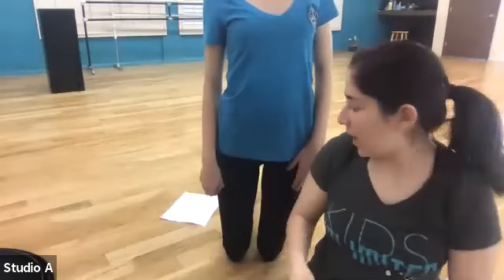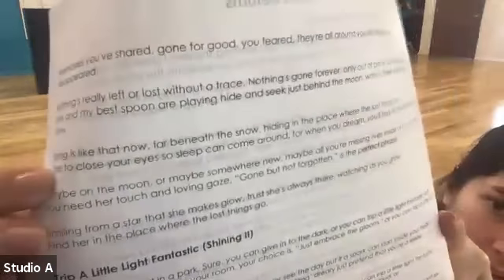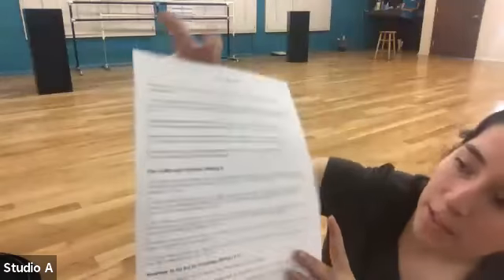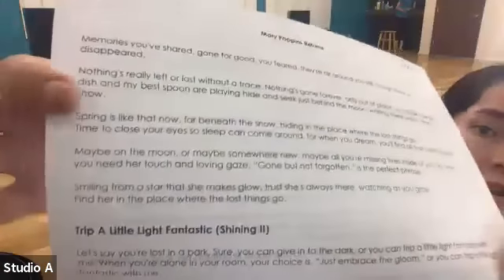3/26 Twinkling Jr Co Beg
Thursday 5:15-6:15pm